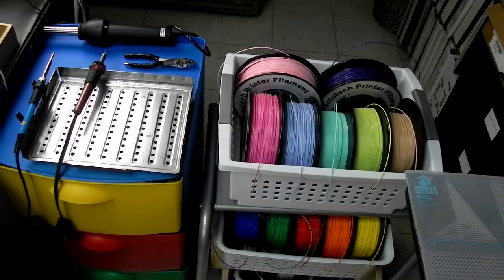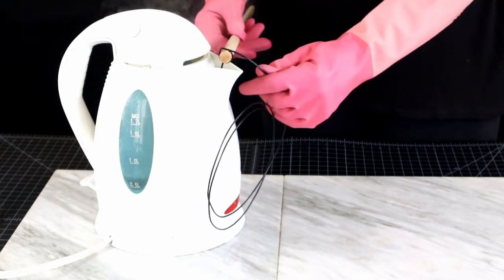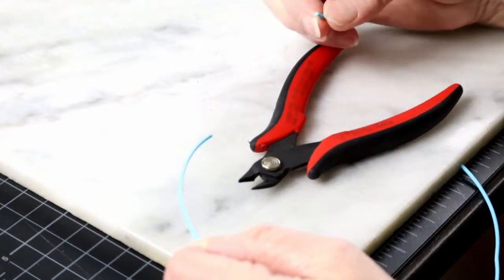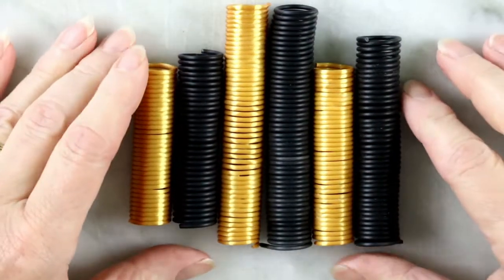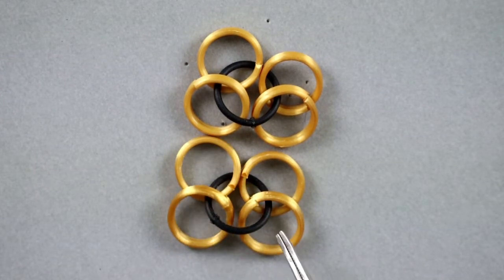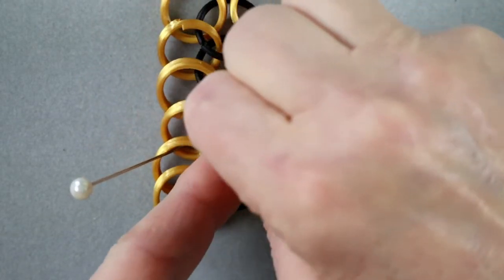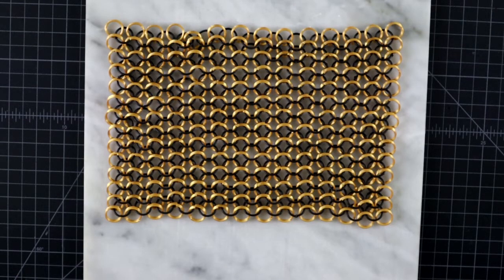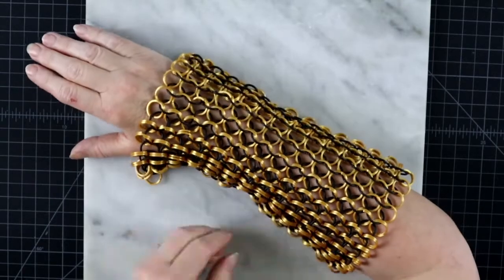How to make chain mail from 3d printing filament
Make realistic chain mail without the weight of metal versions. No need for 3d pen or printer. Accessible and useful instructions whether you are a cosplayer, LARPer, fashion designer, costume designer, or just want to make a unique Halloween costume. Great information for artists, STEM teachers, art teachers, homeschooling parents, crafters, and all 3D pen enthusiasts.

CONTENTS:
0:00 Introduction
0:58 Making jump rings and split rings
7:18 Making chain mail
8:47 Four in one pattern
9:56 Assembly
14:14 Expanding sideways
16:10 Variations, sizes, and uses

3d pen patterns:

3d pen:

Working surfaces:
3Dmate Base - Transparent 3D Pen Mat 18 x 12 Inches

Heat tools:
Heat tools for smoothing and soldering:
Wood Burning Kit